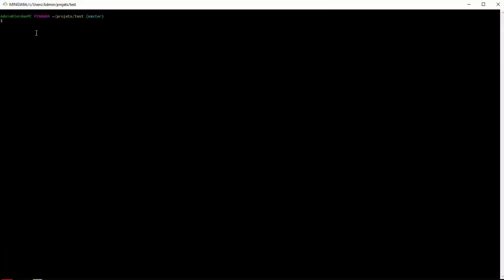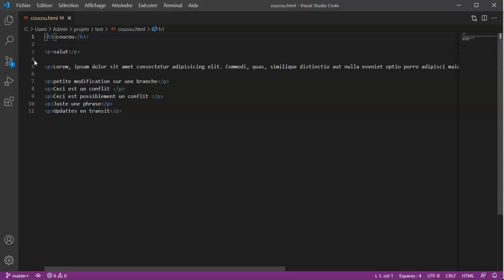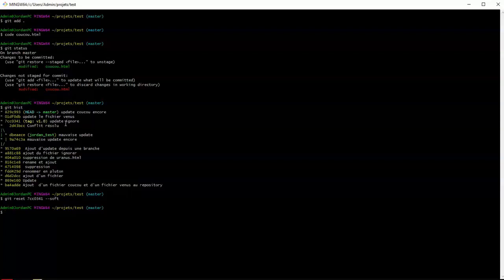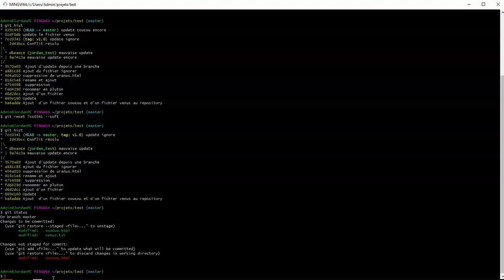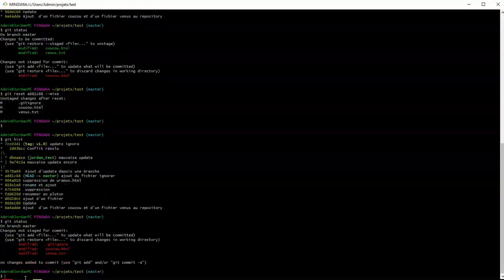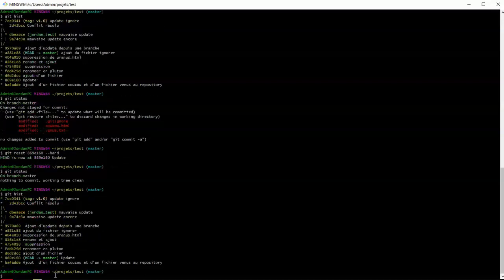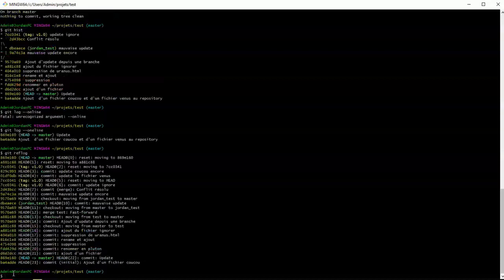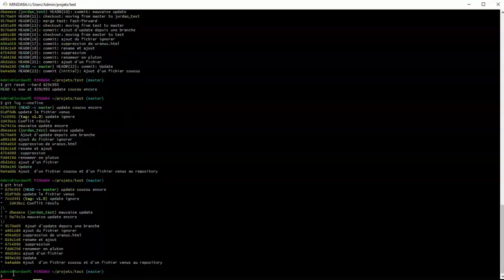GIT 5 Section 9 Voyage dans le temps avec r initialisation et reflog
La vidéo "GIT - 5. Section 9: Voyage dans le temps avec réinitialisation et reflog" est une partie d'un cours sur GIT et couvre les concepts de la gestion du temps dans GIT. La vidéo commence par expliquer comment réinitialiser un commit et revenir à un état précédent du code, puis explique le concept de "reflog" qui enregistre tous les changements dans le dépôt GIT. Le présentateur montre comment utiliser reflog pour retracer l'historique des changements et revenir à un état antérieur du code. La vidéo se termine par une démonstration pratique de l'utilisation de ces concepts dans GIT.